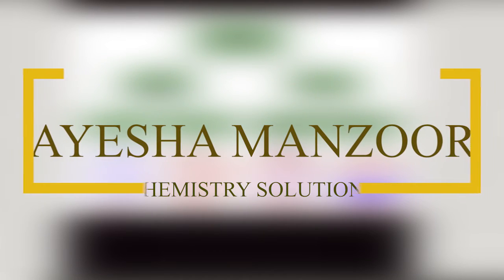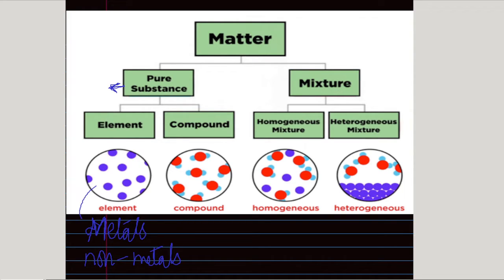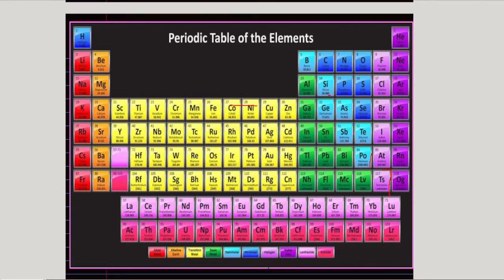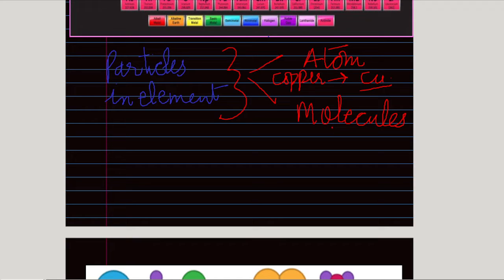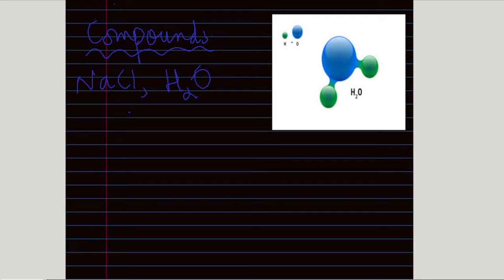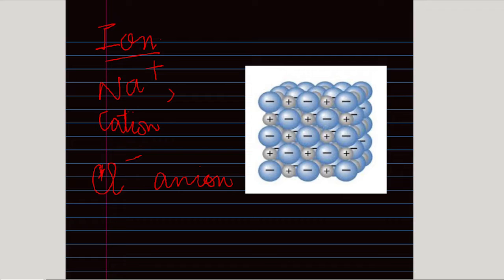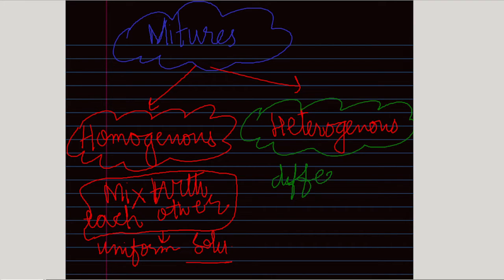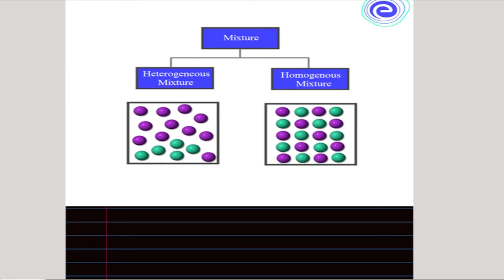IGCSE & O level Chemistry - Elements, Compounds and Mixtures 2.1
Syllabus Covering of ...
1) Cambridge IGCSE Chemistry 0620
2) Cambridge O Level Chemistry 5070
Syllabus for Exams in 2023, 2024 and 2025
Covering both of  2.1...
Describe the differences between elements, compounds and mixtures.